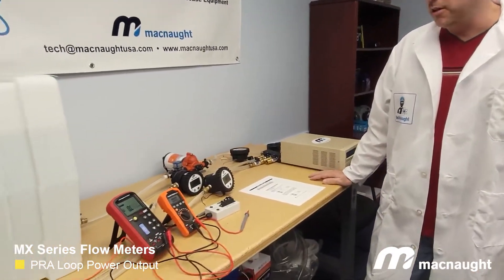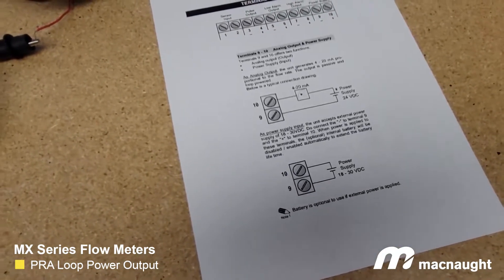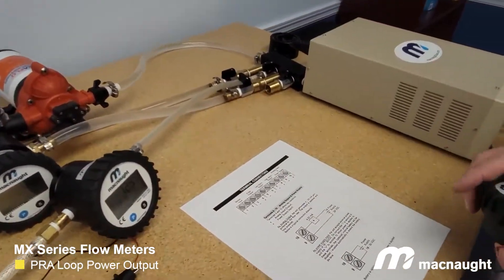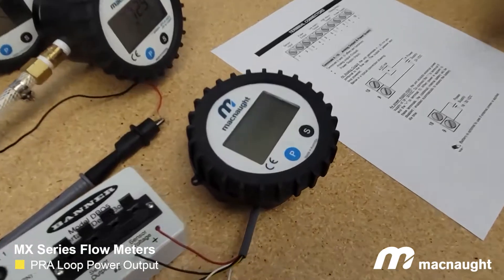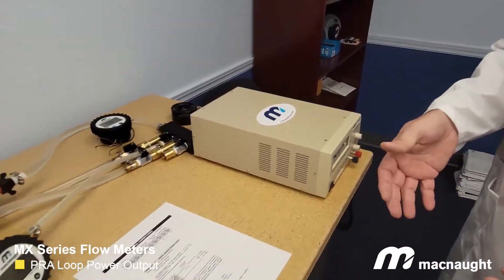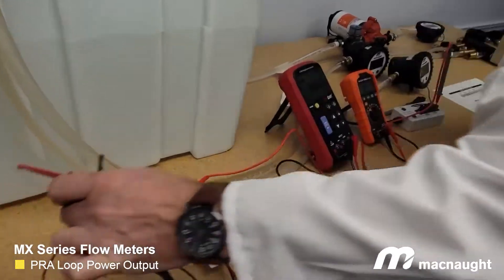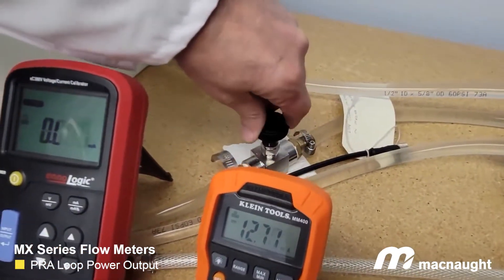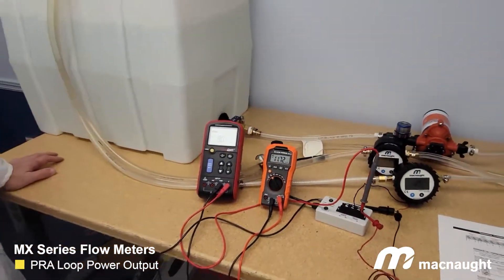MX Flow Meter PRA Looping Power Output / Optional Power Supply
Macnaught MX Series  Flow Meter PRA Looping Power Output / Optional Power Supply Demonstration with Doc Macnaught. Macnaught is the largest Oval Gear Flow Meter manufacturer globally. We only make Oval Gear Flow Meter instrument technology and have been since 1964.